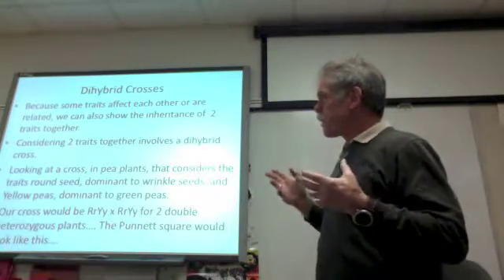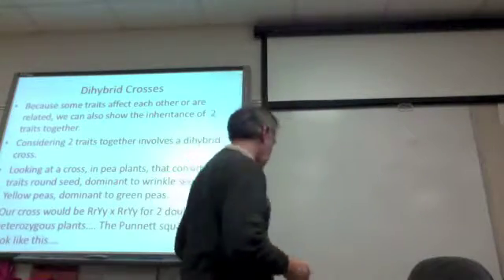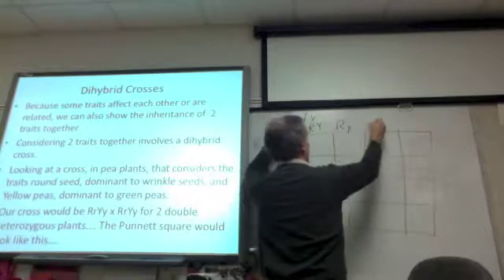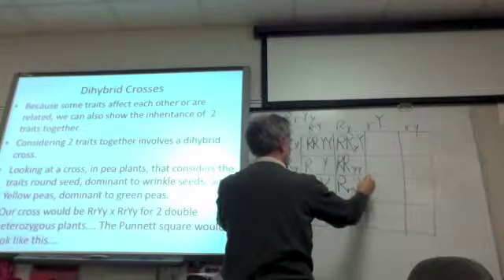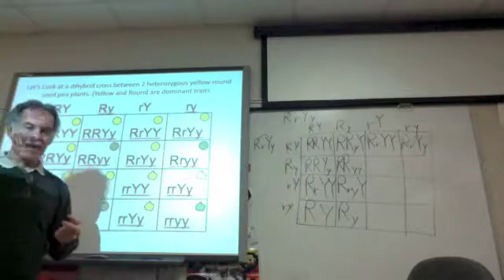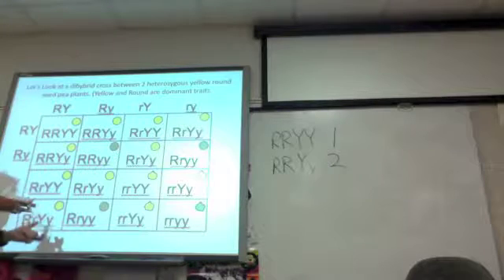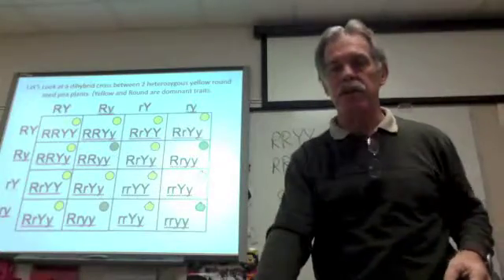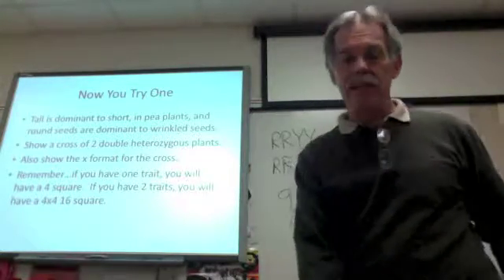Bio Genetics 201